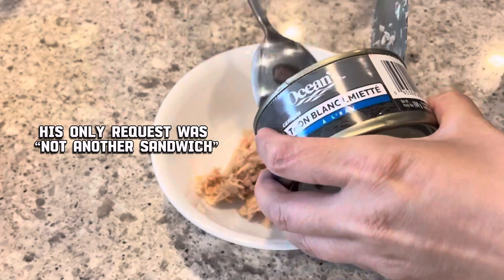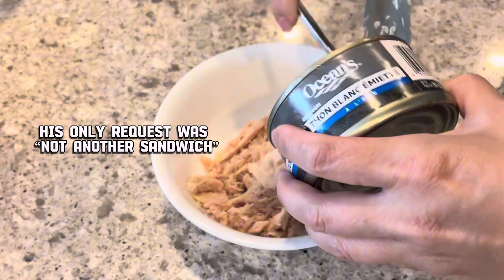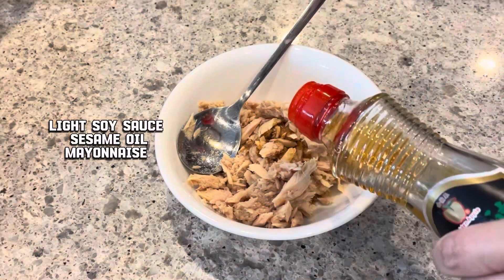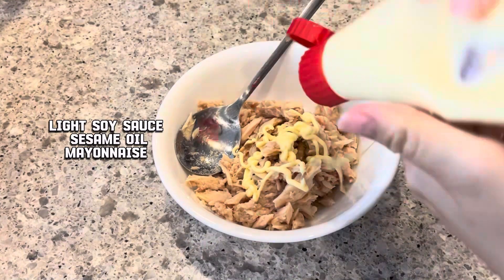Woke up early to pack lunch for Owen “Not another sandwich please” | FullHappyBelly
Easy tuna sushi school lunch box idea